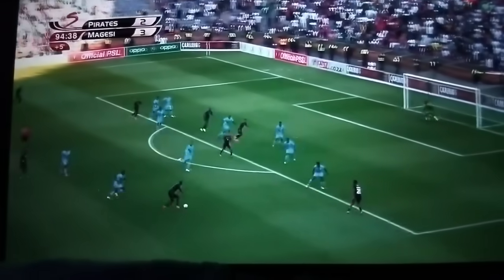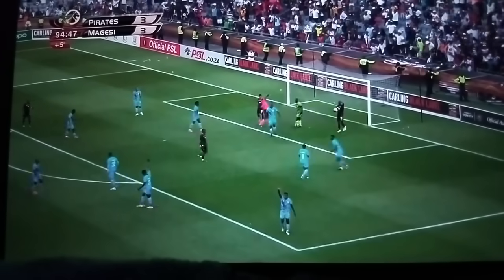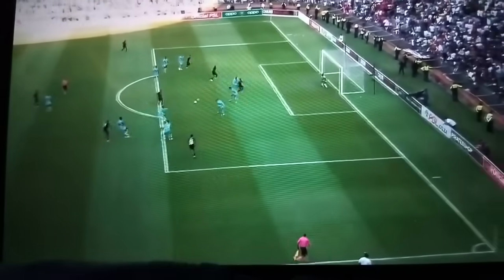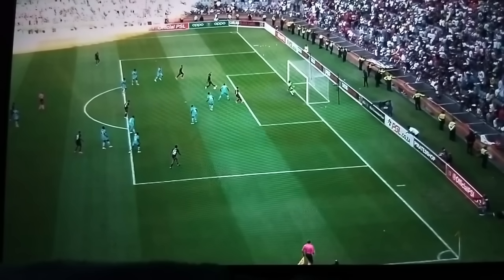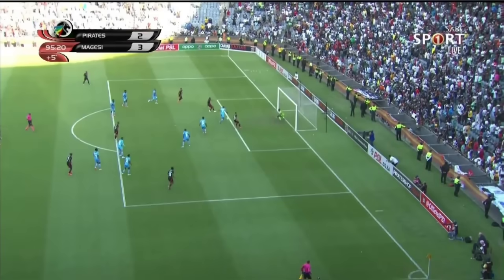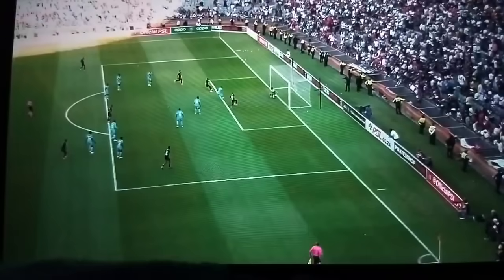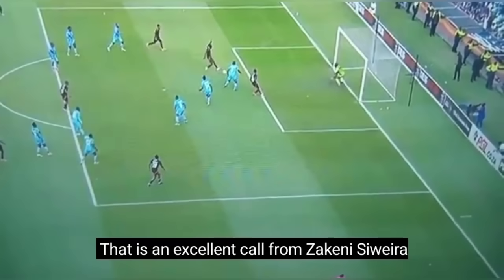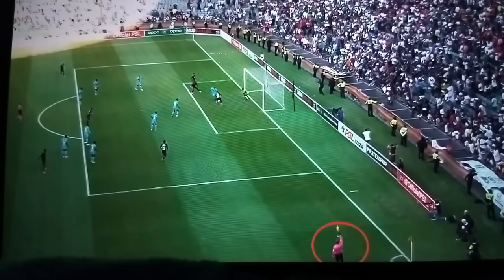Ace Ncobo on Pirates goal vs Magesi (PSL Extra Time)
Ace Ncobo on Pirates goal

Pirates vs Magesi

Orlando pirates news

 South Africa  Morocco highlights
Morocco South Africa highlights